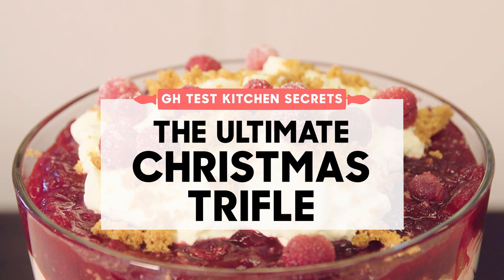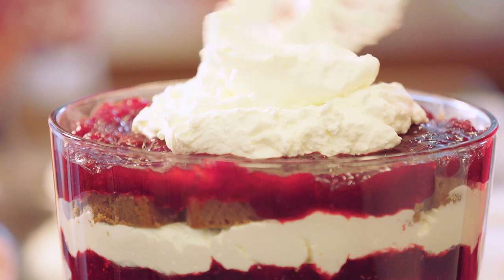The Ultimate Christmas Trifle Recipe | GH Test Kitchen Secrets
You've never tasted a Christmas trifle recipe more delicious than this one — trust us. With its moist gingerbread cake and sugary sweet homemade cranberry compote, this trifle is just the easy dessert you need to satisfy everyone (and we mean *everyone*) sitting around your table this holiday season.

Love these tips? Look out for a new episode of Test Kitchen Secrets every Saturday at noon!